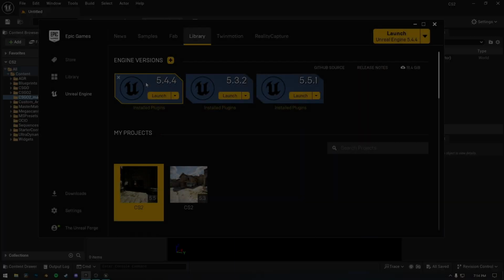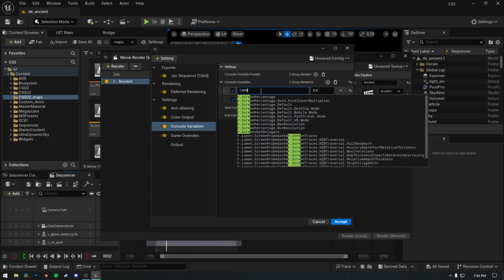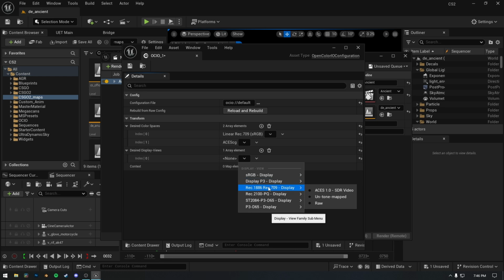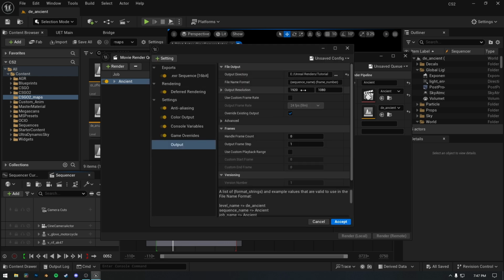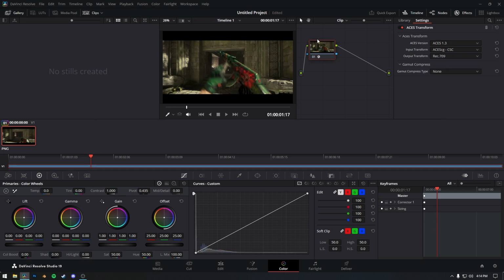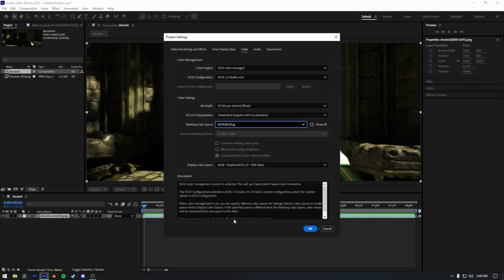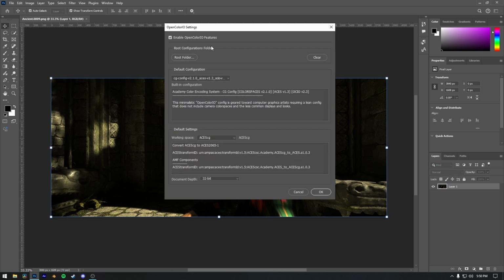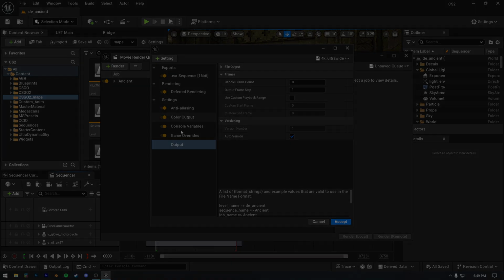Maximize Render Quality with These Settings in Unreal Engine 5.5.1 | Ultimate Render Settings Guide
Want to maximize your render quality in Unreal Engine 5.5.1? In this ultimate guide, we dive into the most essential render settings that will dramatically improve your Unreal Engine renders. Whether you're aiming for cinematic visuals, real-time performance, or a balance of both, these settings will help you achieve top-tier quality without compromising on performance.

*Timestamps*

00:00 Intro
00:53 Setting Up
01:29 Render Settings
05:59 DaVinci Resolve Workflow
07:36 After Effects Workflow
09:33 Photoshop Workflow
10:56 Important Tips
11:49 Outro